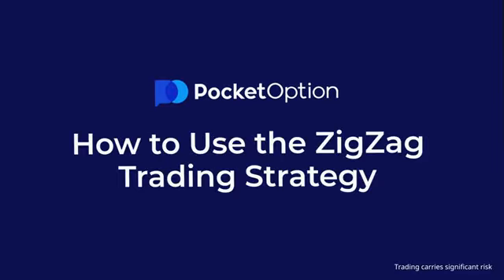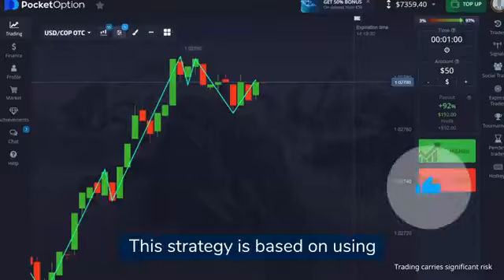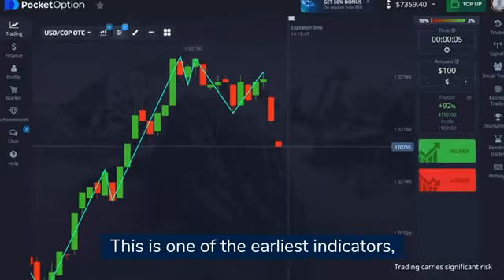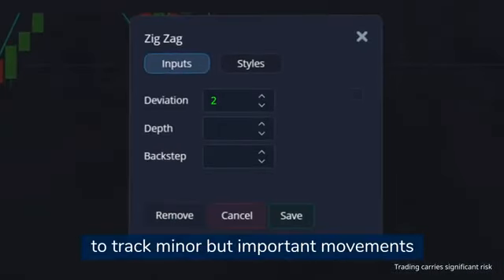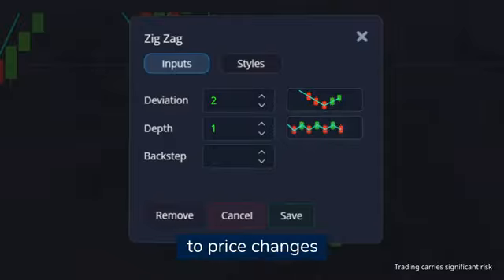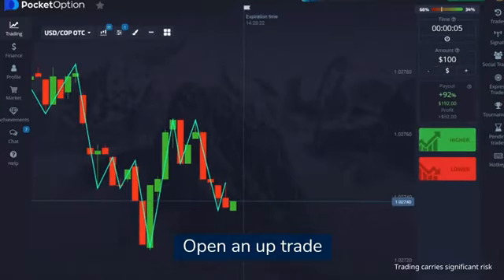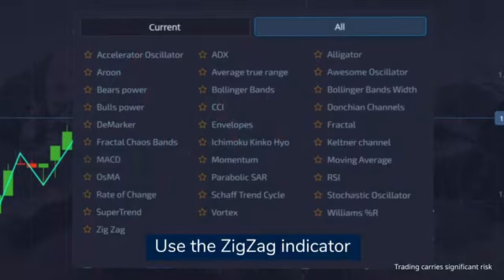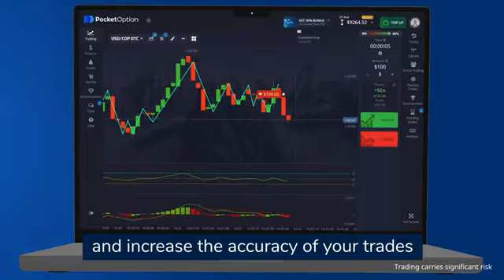How to Read Candlestick Patterns For beginners (Full Guide)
Hi, I'm Kenneth . I focus on building disciplined, consistent trading strategies through structured chart analysis and risk management. That's exactly what I teach on my channel.

Trading carries significant financial risk. Never trade with money you cannot afford to lose.